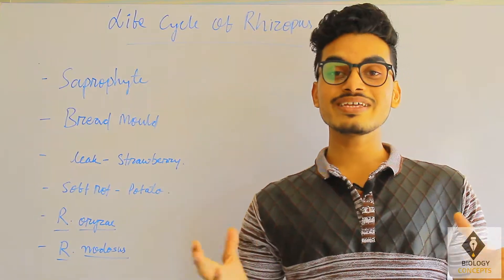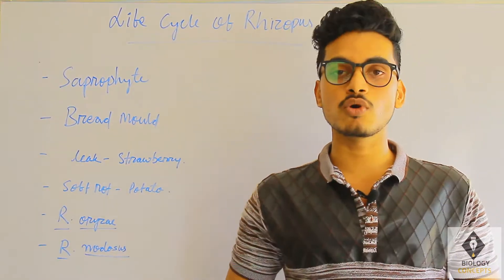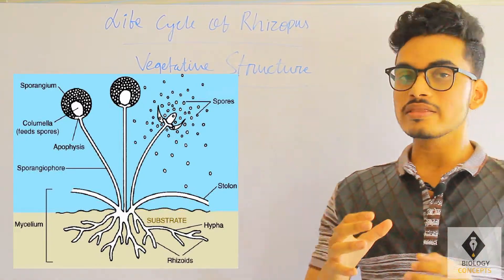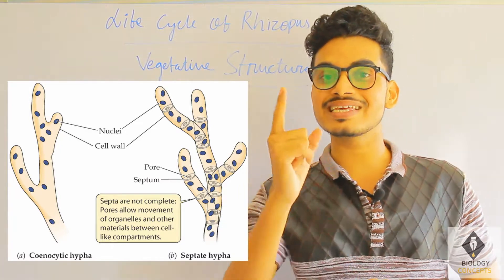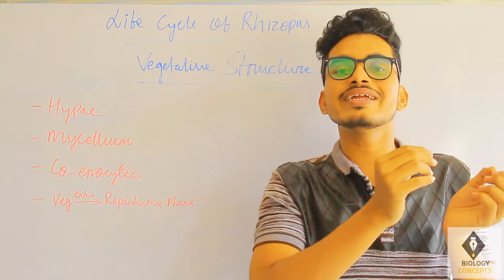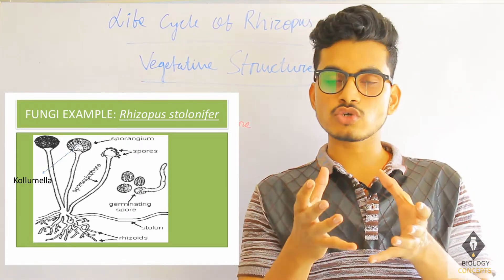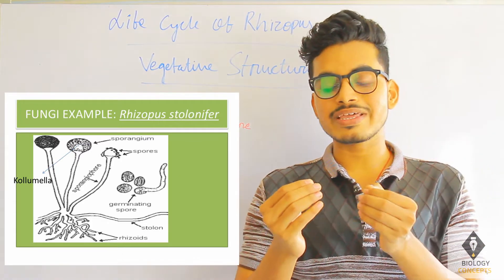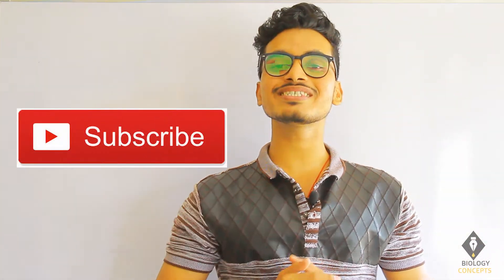Vegetative Structure of Rhizopus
hey there, this video is the first part of video and its  all about vegetative structure of rhizopus . and next video will be reproduction in rhizopus.